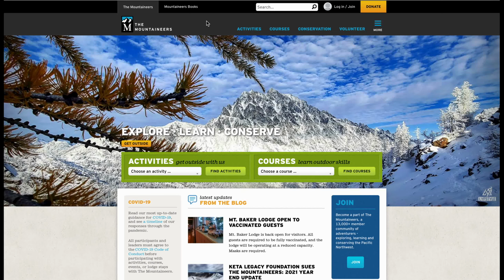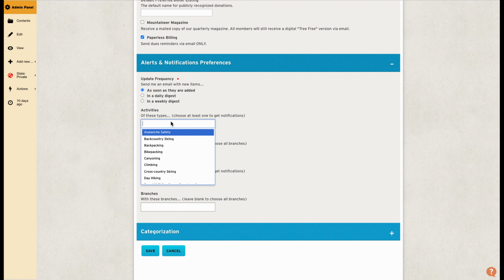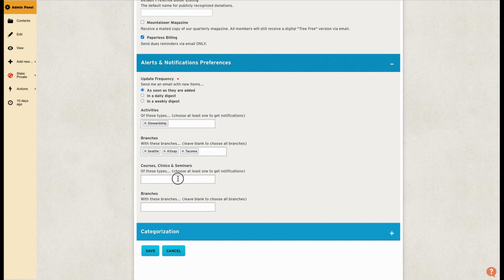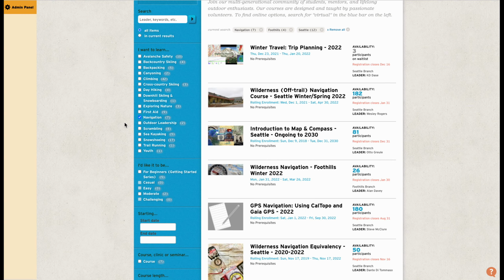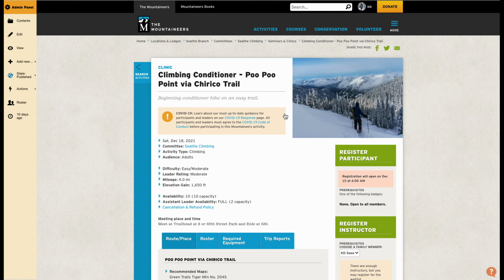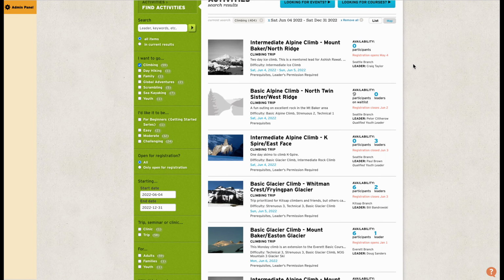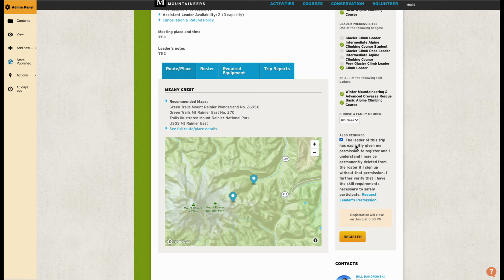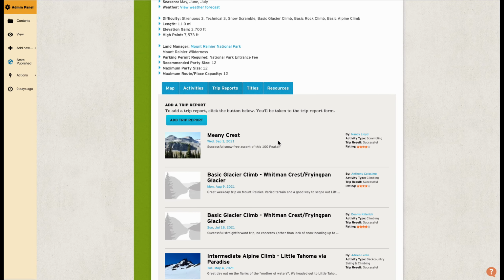Navigating "The Mountaineers" Website for Basic Climbing Students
Chapters:
00:00 Navigating Home Page
04:15 My Profile
05:00 How to set up alerts and notifications on your profile for new courses, activities, seminars, and/or clinics
07:40 Finding Courses you already registered
09:20 Navigating Course Page
14:40 Finding Activities you already registered
16:56 Finding Courses (First Aid, Navigation shown)
23:00 Finding Stewardship and Climbing Conditioner activities
28:18 Finding Basic Climbs
30:50 Navigating Trip Page, route description and trip reports

This video is created to help students who are new to The Mountaineers and help them guide through finding courses, activities, and sharing some tidbits in doing so.

Timestamps will come here soon. Check back.